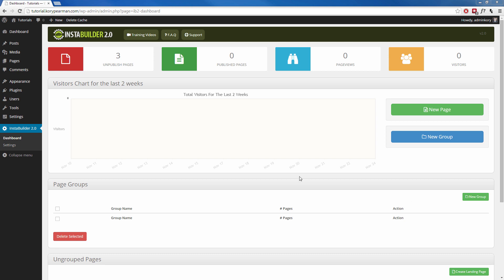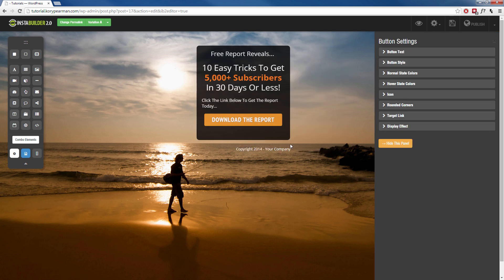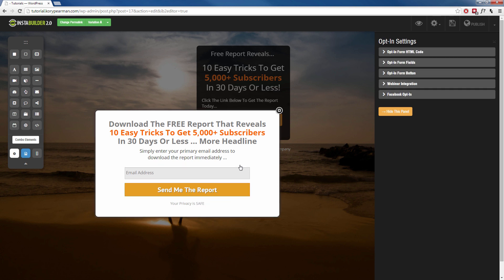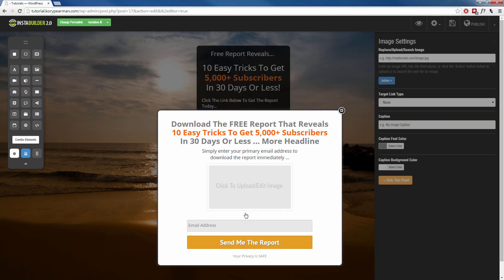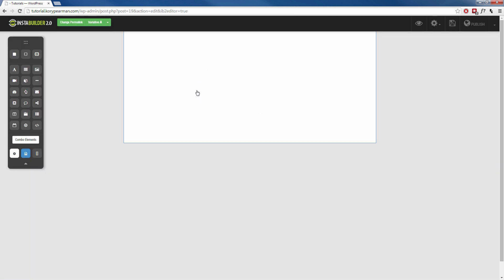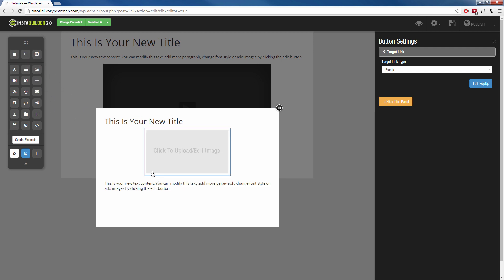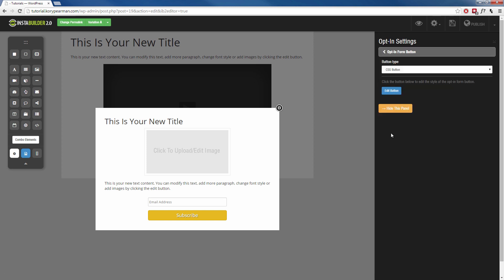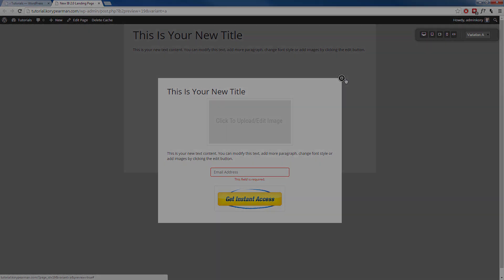InstaBuilder 2.0 | How to Create 2-Step Optin